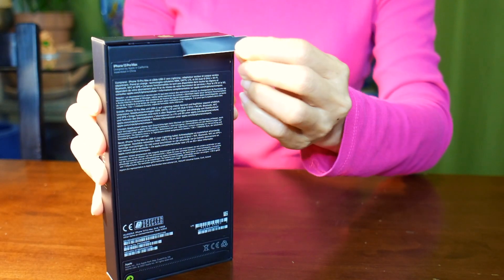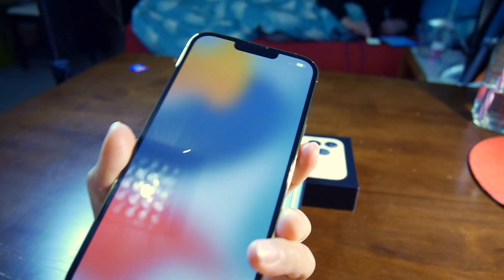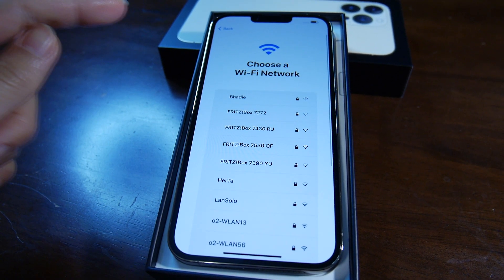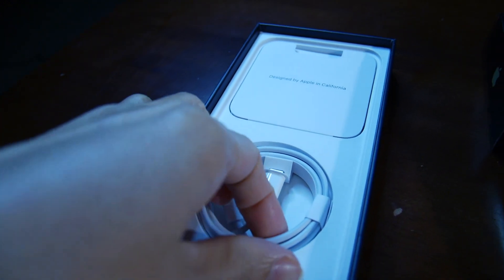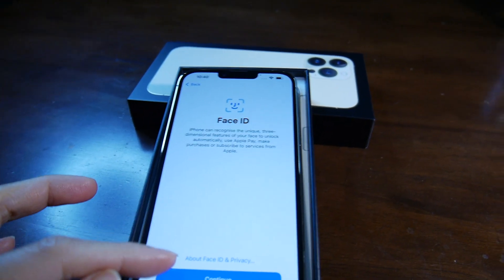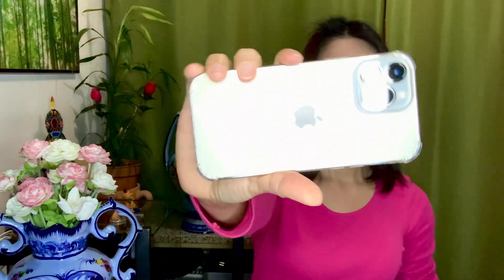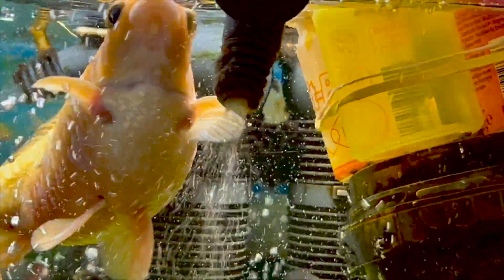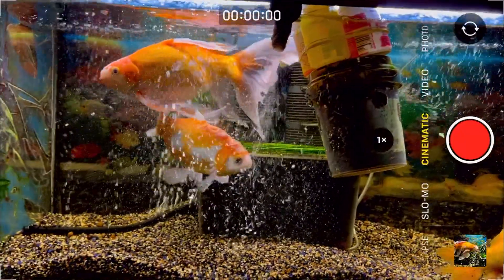iPhone 13 Pro Max - Unboxing, Setup and Camera Test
Hello Everyone,
In todays video I will be unboxing my iPhone 13 Pro Max in color Gold and I am also showing you the  set-up and how good the quality of the camera is. While unboxing this, I'm super excited because I am coming from the iPhone Xs Max so I now get to experience more features this phone has to offer.

Make sure to watch in 1080p for best quality! :)